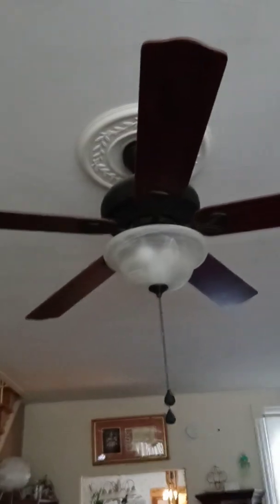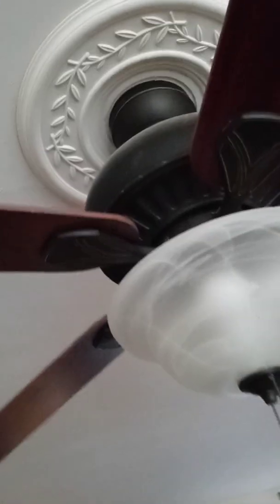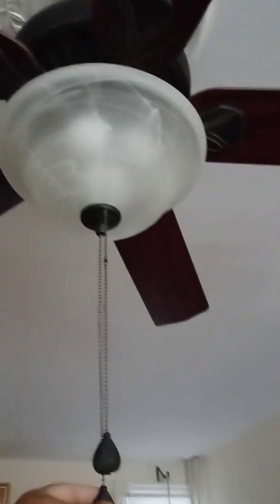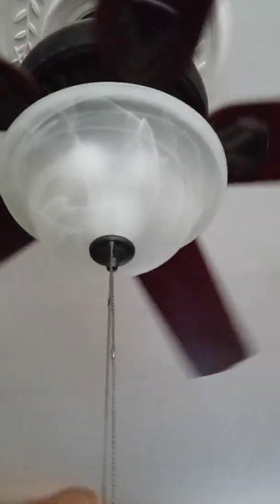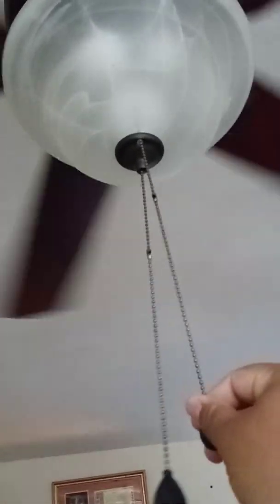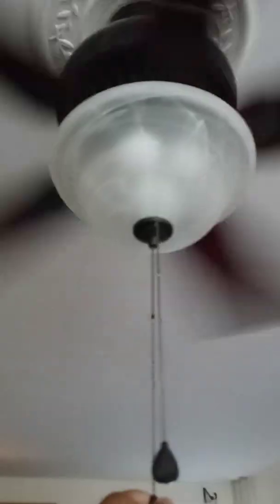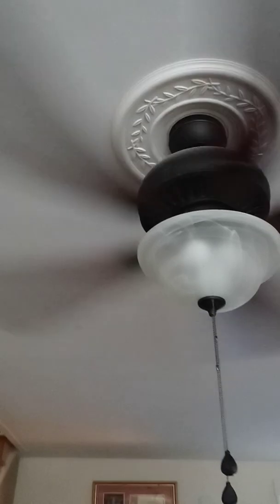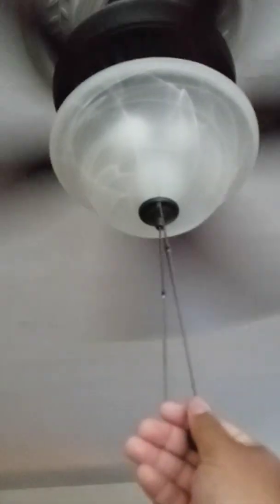52-inch Harbor Breeze Crosswinds ceiling fan( demonstrating the fan with pull chains only)